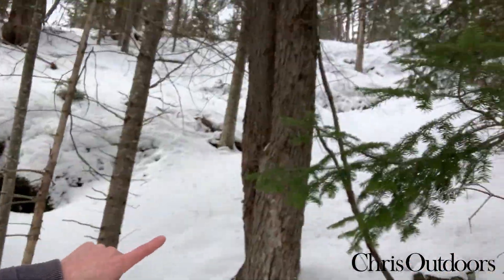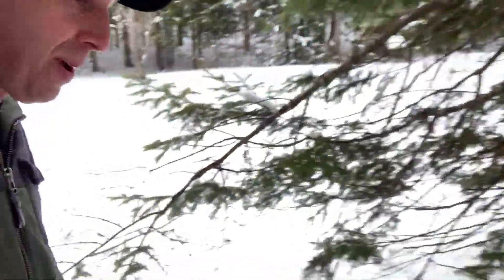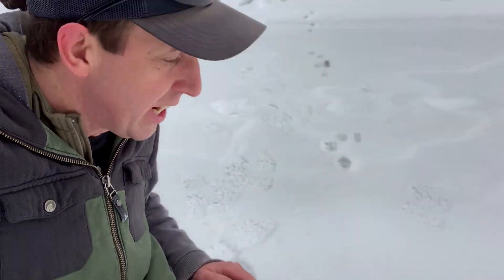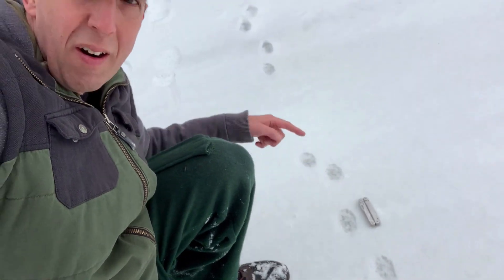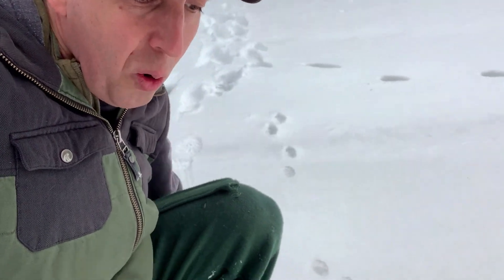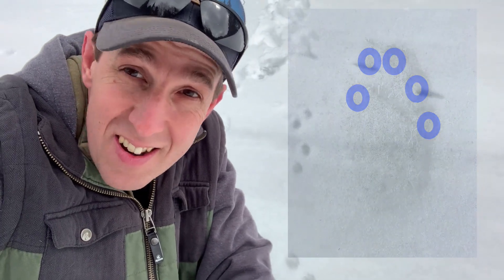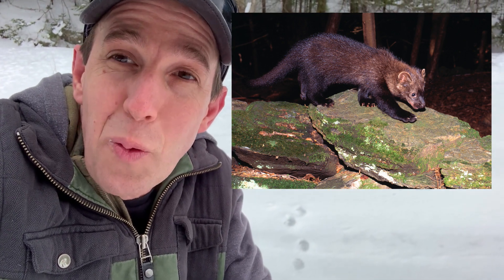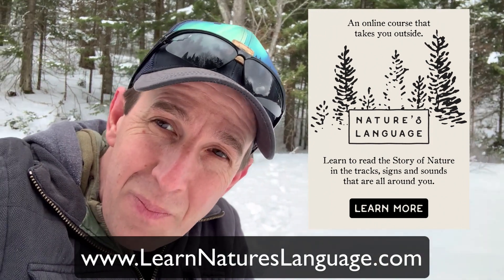Identify & Interpret Wildlife Tracks - Speed, Species & More - Chris Outdoors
Come along on a little wildlife tracking adventure near the border of Algonquin Park. In this short video I discuss how to identify wildlife tracks & interpret the story in the tracks such as how fast the animal is going and why.